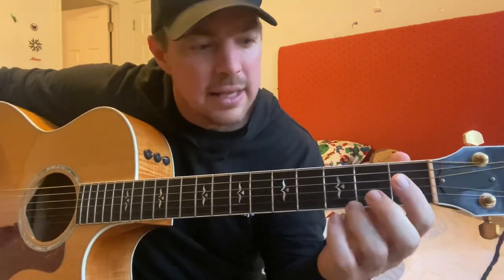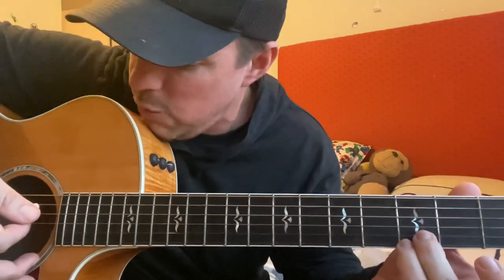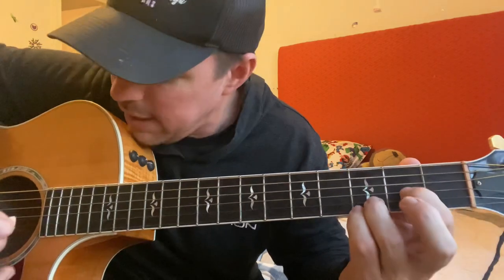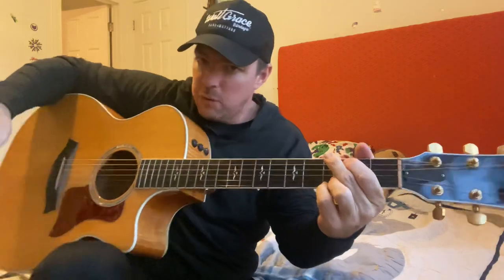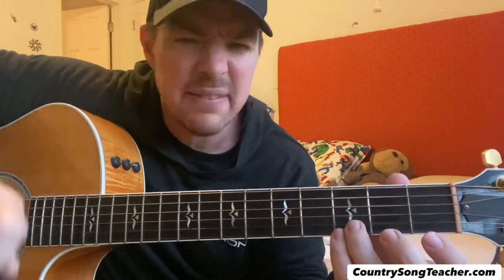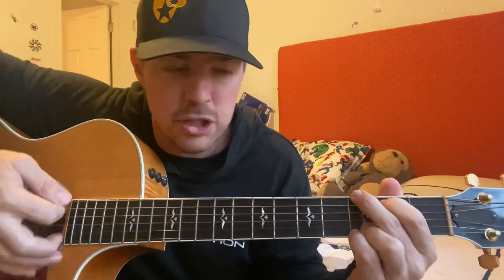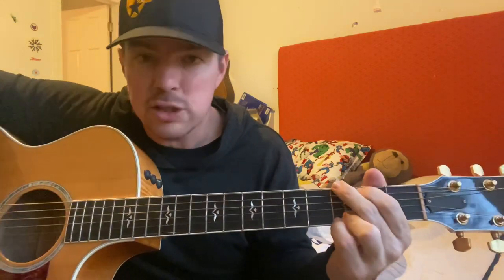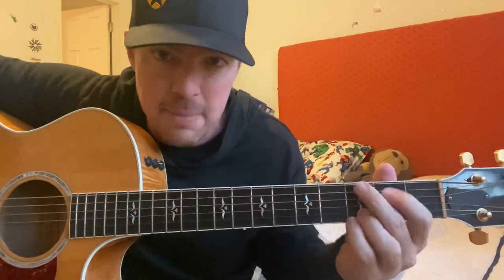First Guitar Lesson | Day 2 (Step by Step)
Day 2 of your step by step guide to learning to play the guitar.
🦍Songbook Super Pack Out Now! ($40)
🚨-4 Chord Songbook 1 & 2 Bundle ($25)
🏝-Sandbar Songbook ($15)
🎹-30 Minute Piano Course + Songbook ($35)